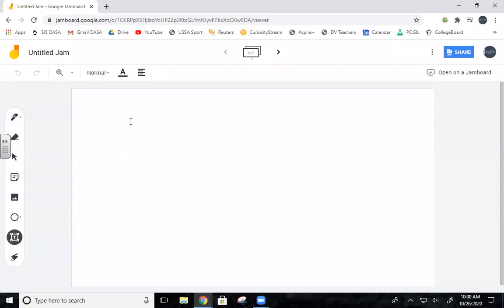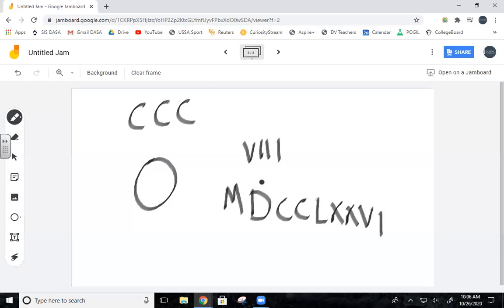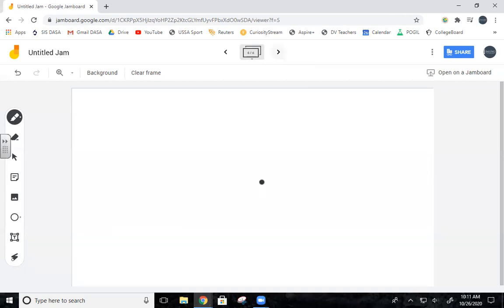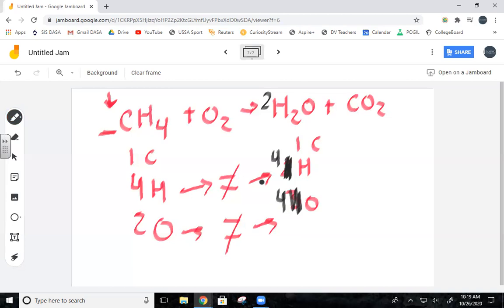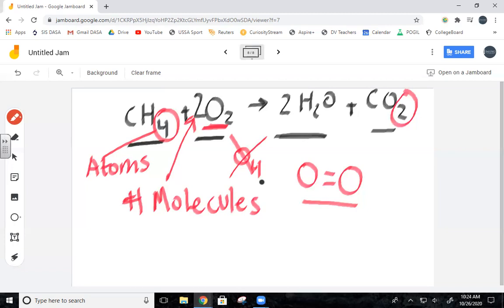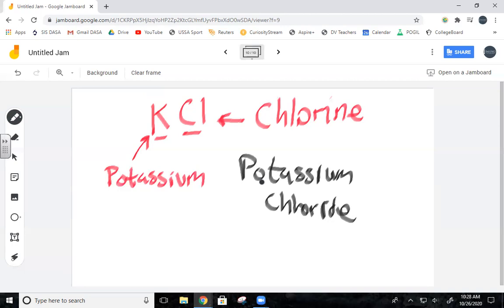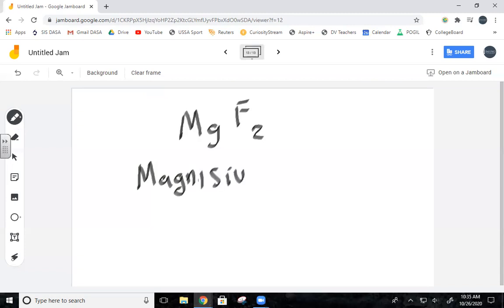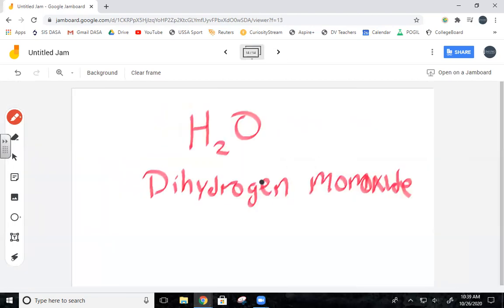CHEM: Nomenclature and Formulae